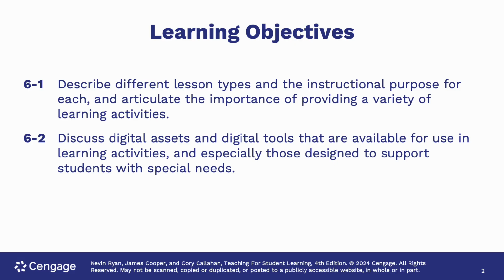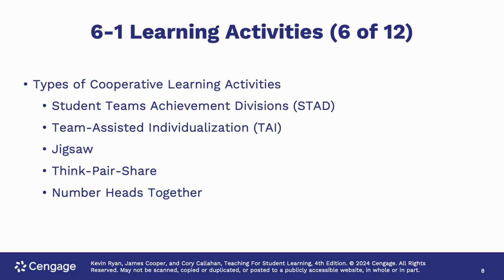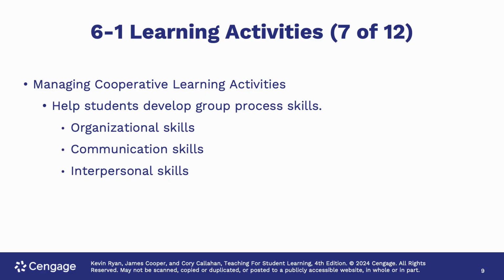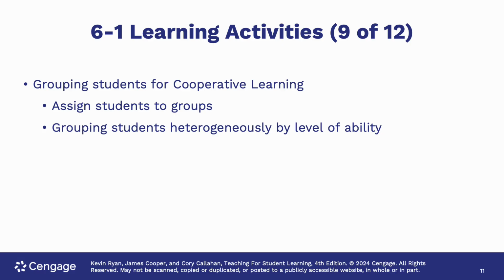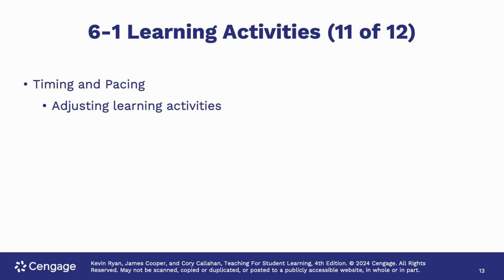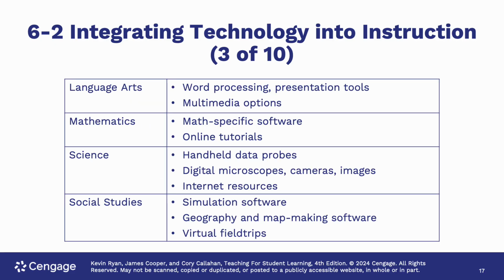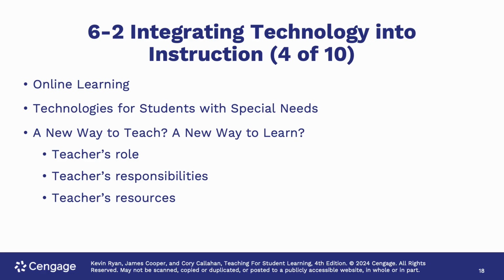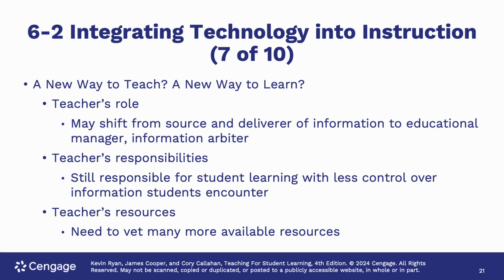Module 6 Lecture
EDU 187 Lecture for Module 6